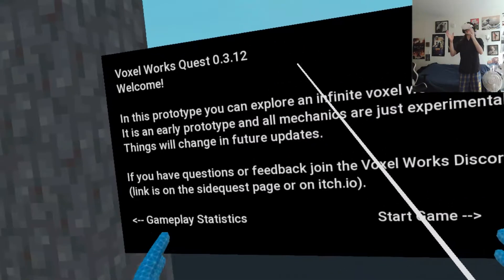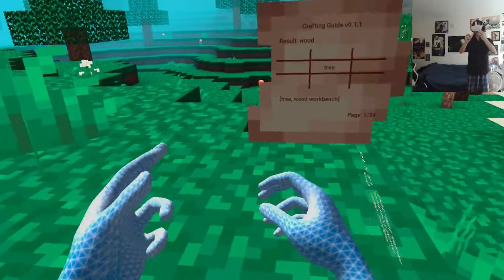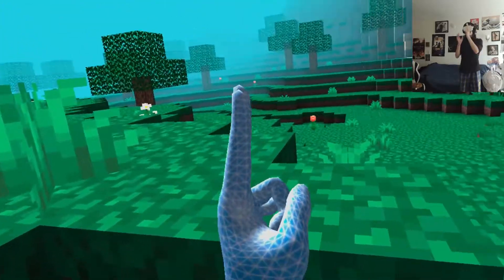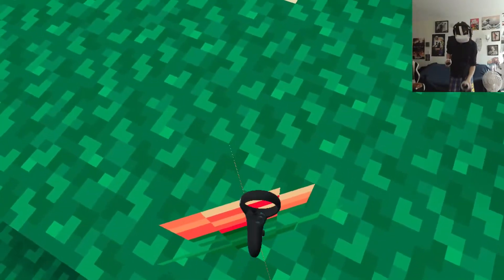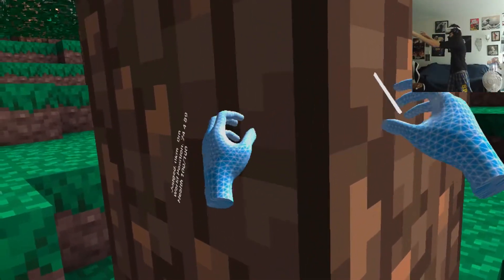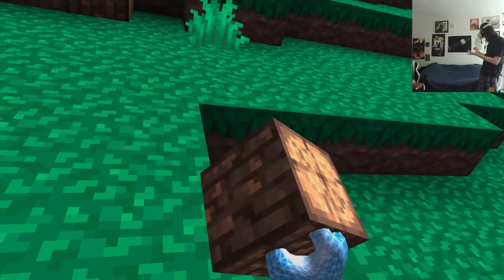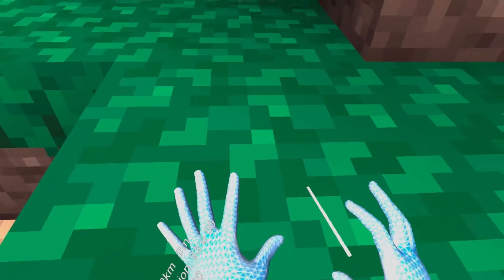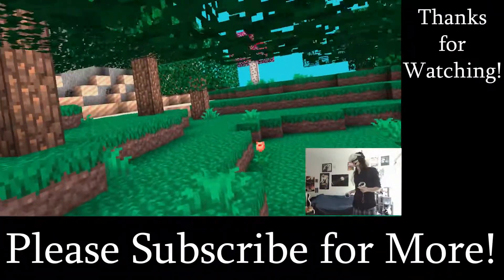Voxel Works Quest VR is like VR Minecraft with HAND TRACKING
I tried the VERY experimental hand tracking feature built into Voxel Works Quest -- a VR Minecraft-esque game on Sidequest. The hand tracking was insane and I never figured out the controls. Still a great VR time! ~~ and Join me here every few days for new VR comedy videos!

2020 VR Games
HTC Vive Gameplay Video
Virtual Reality Headset
funny VR Videos
Obscure Nerd
2021 VR Hand tracking
vr gameplay videos
Virtual Reality
VR Event space
Early Access VR Games
2020 VR Games
2020 VR Gameplay
funny VR Moments
Comedian
SteamVR